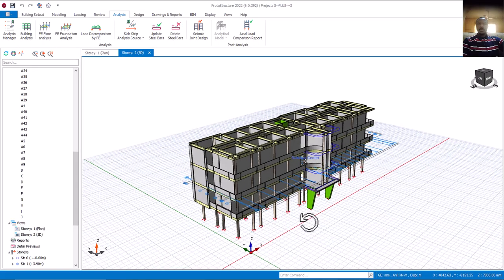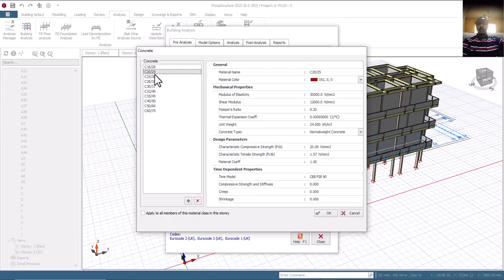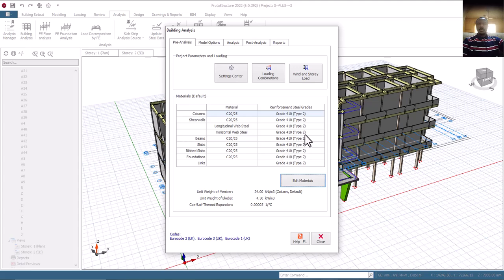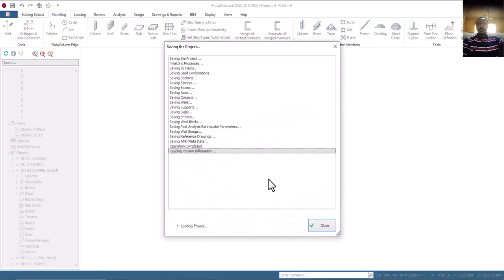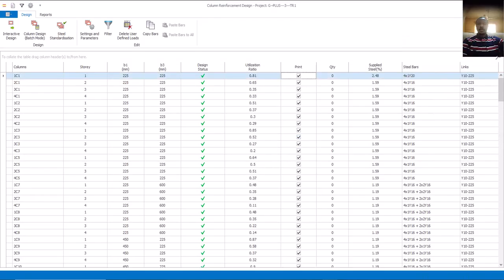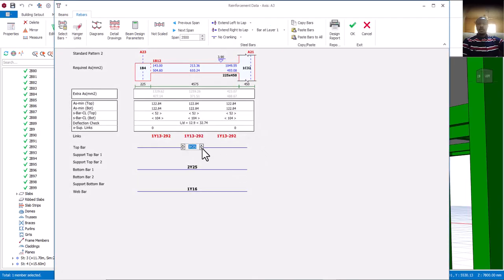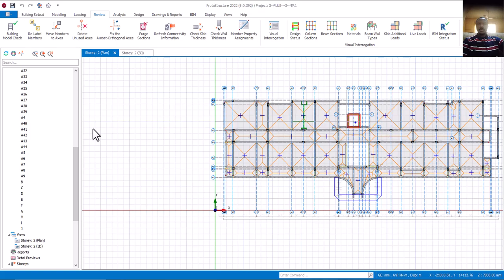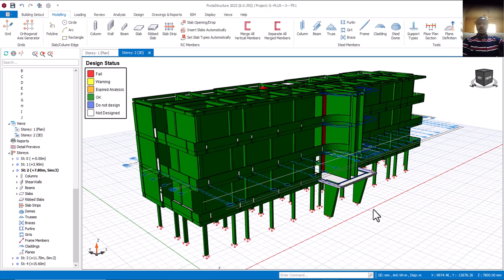G+3 RCC Building Structural Design in ProtaStructure 2022 | Step-by-Step Tutorial (Eurocode) PART 6